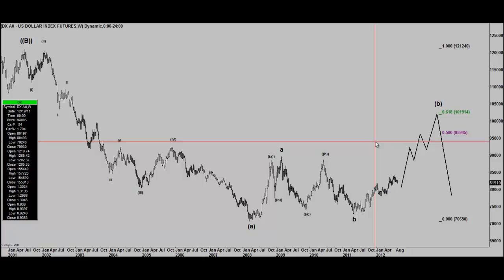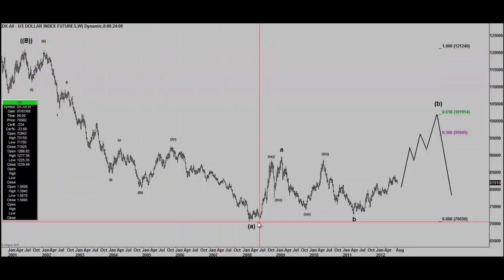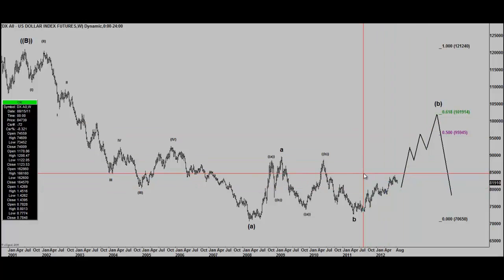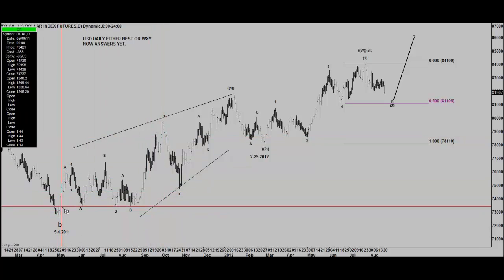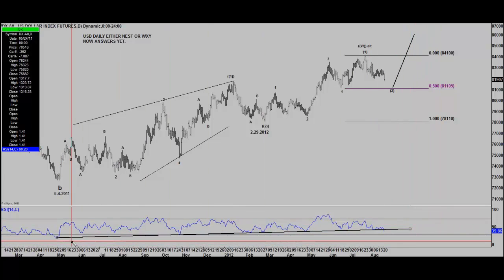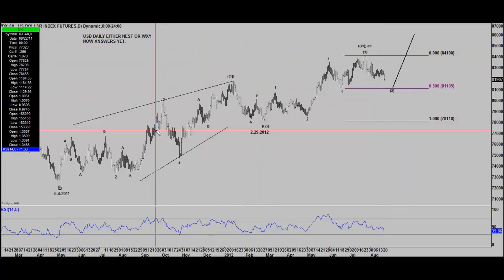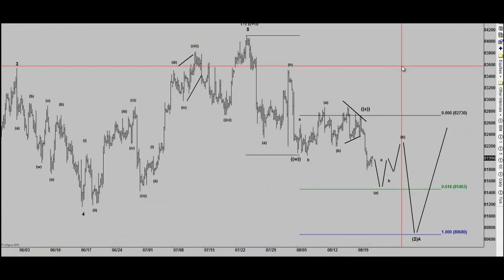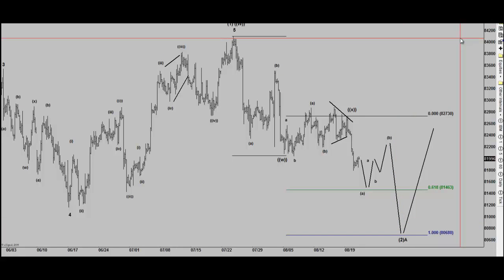USDX where to buy.8.22.2012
Is USD About to Turn?

In this video, we explain the short term and long term view in US Dollar.